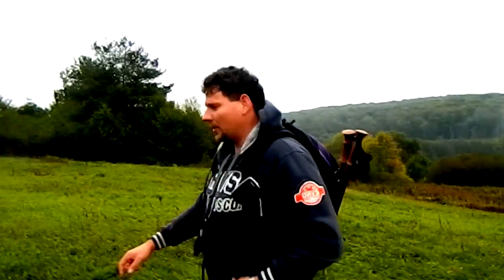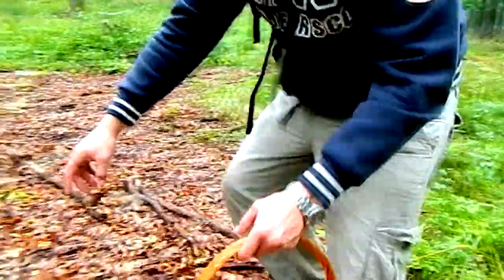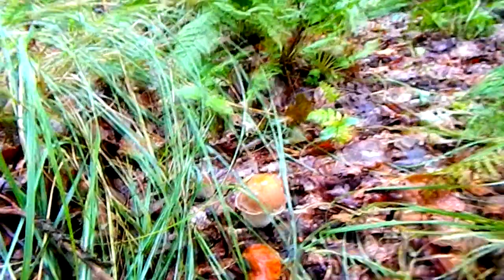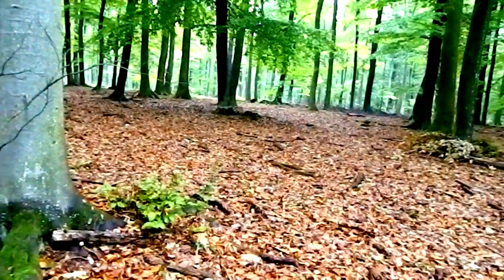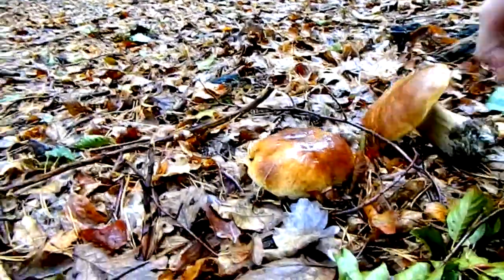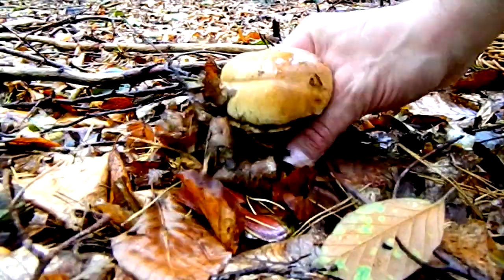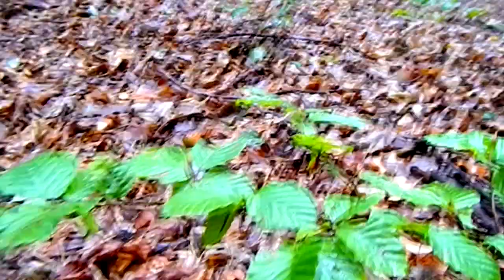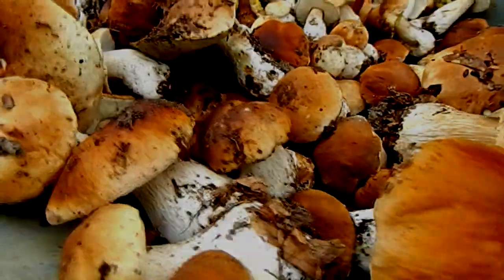***I'll show you, how to Find 10 Kg Boletus edulis,porcini,fungus,California king bolete***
I'll show you how to find Boletus edulis and tip's to find this mushroom.

Description:
The cap of the porcino ,can be from 5 to 30 centimeters wide, and has a convex shape when young, while older specimens have an opened form with the edge of the cap slightly curved downwards. The surface of the cap is matte and is mostly at least somewhat wrinkly.The stipe is massive and mostly a bit wider in its lower half. The pores are very small and are white when young. In older specimens, the pores are yellow or green colored. The spore print has a brownish yellow color. Video From Őrségi Nemzeti Park (Hungary)
Please Subscriebe me and Like me Video